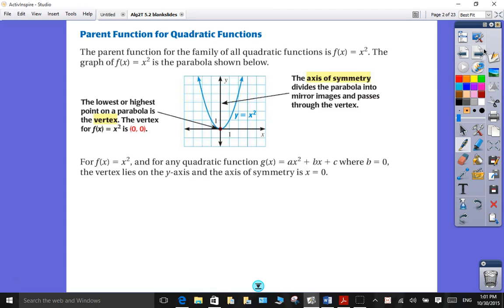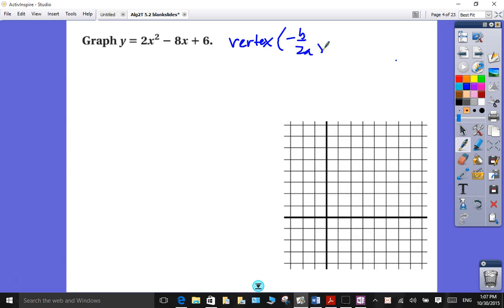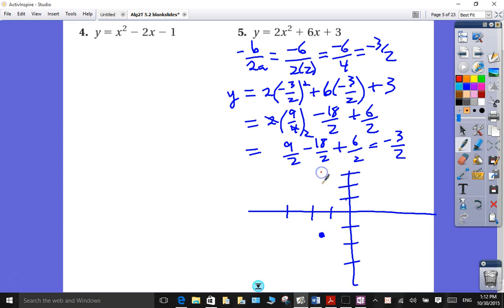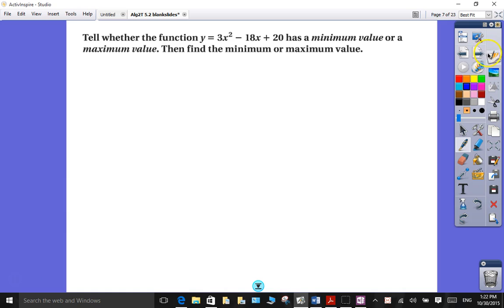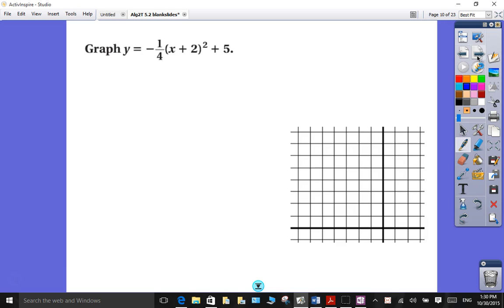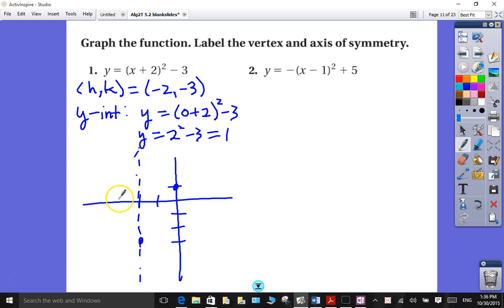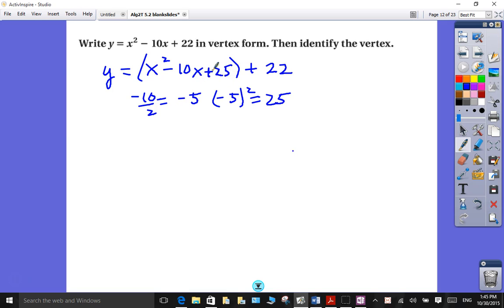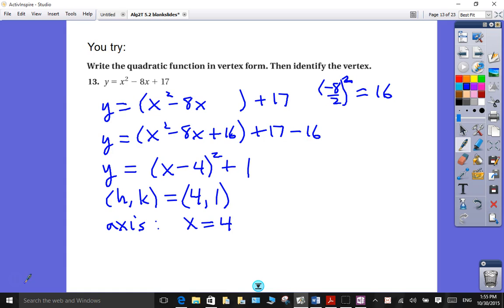Mr Callahan, Math Teacher, Tabb High School